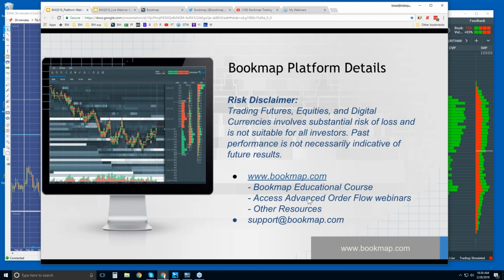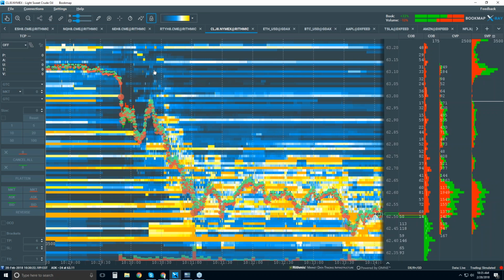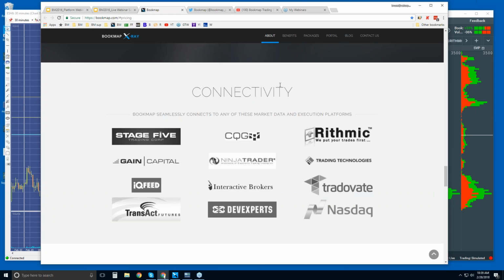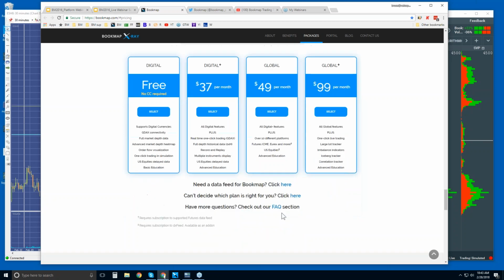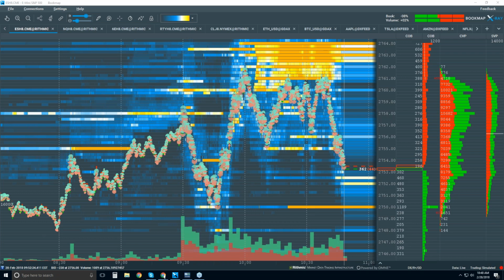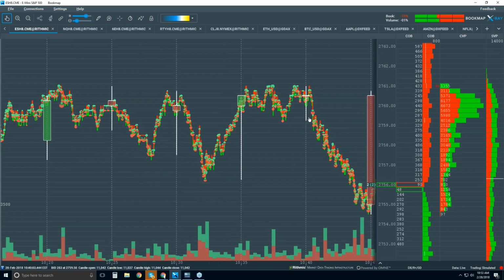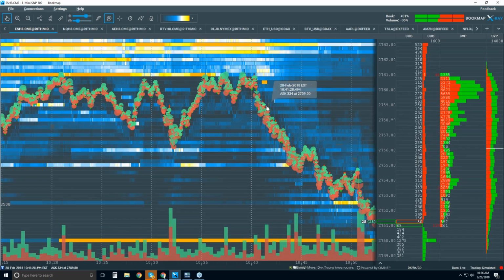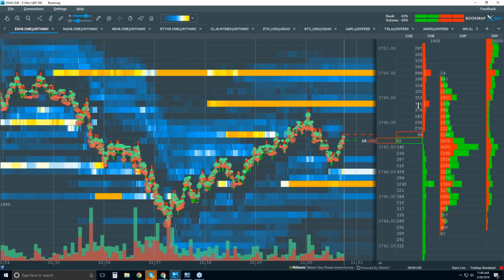2018-02-28 Bookmap Platform Details - Wed